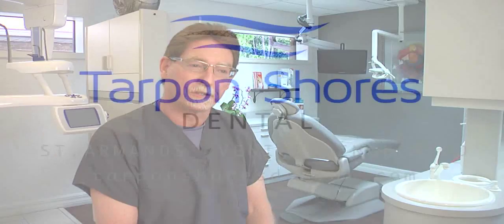Dentist Venice CEREC one-day crown Venice Dentistry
Venice: R. Scott Thompson, DDS and C. Romesh Weerasooriya, DMD

Tarpon Shores Dental

1314 East Venice Avenue
Suite F